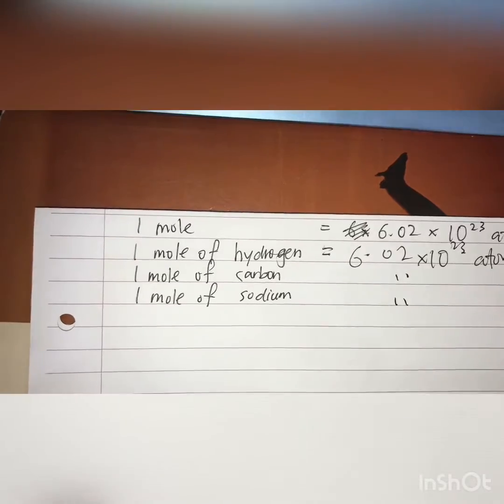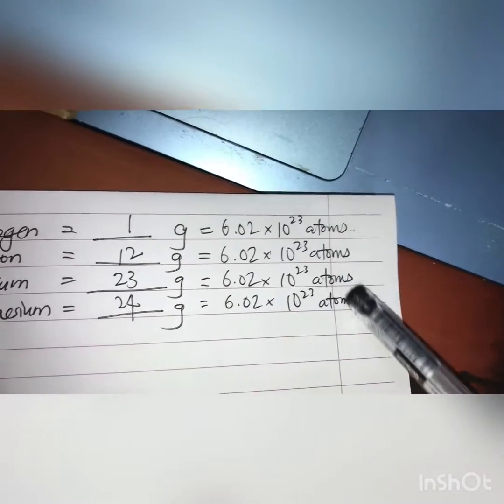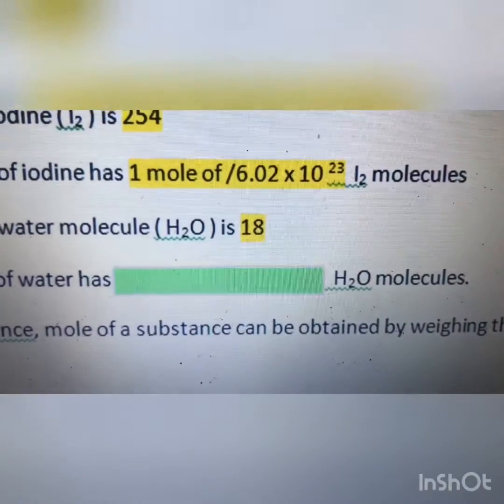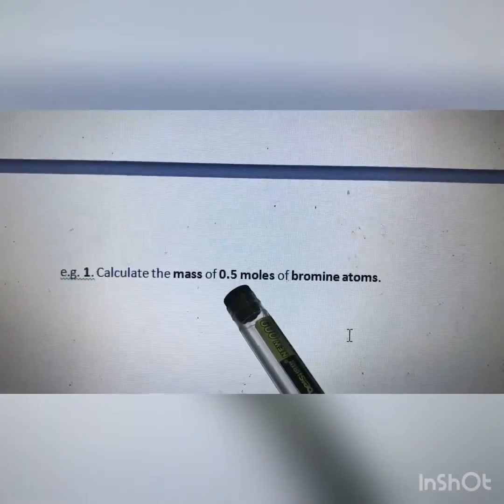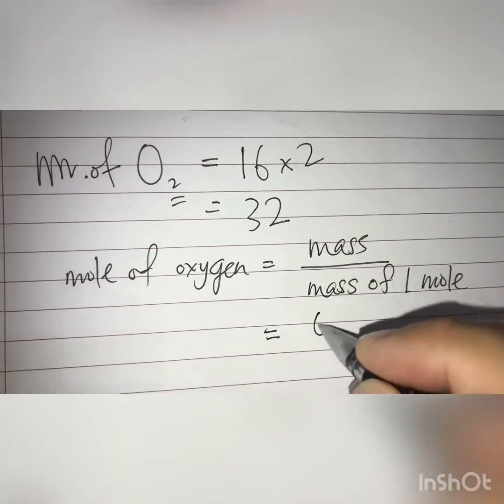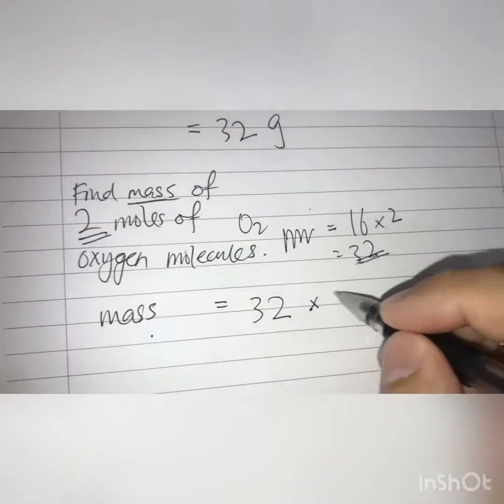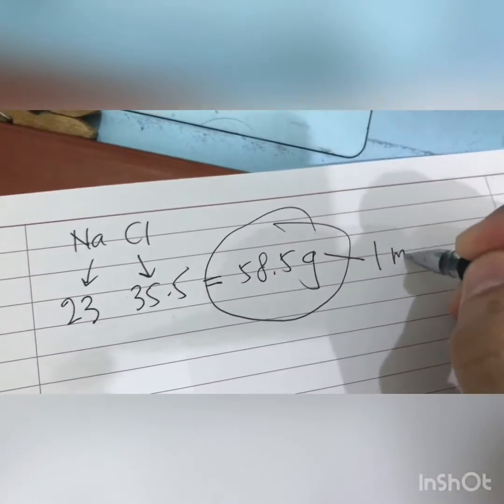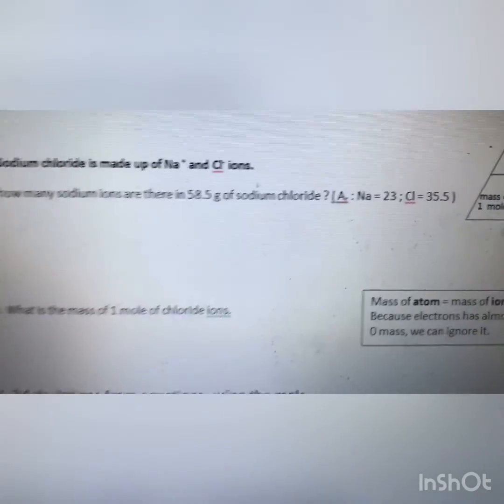Y10 CHEMISTRY V2